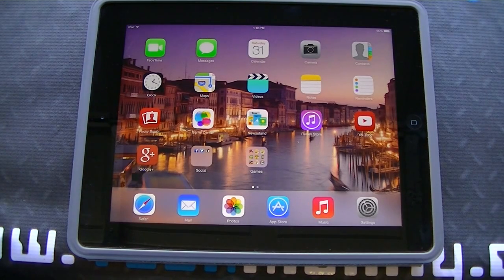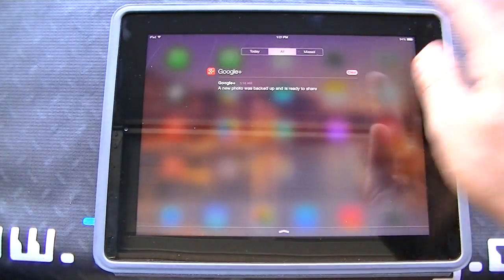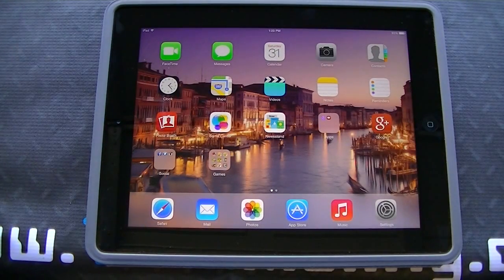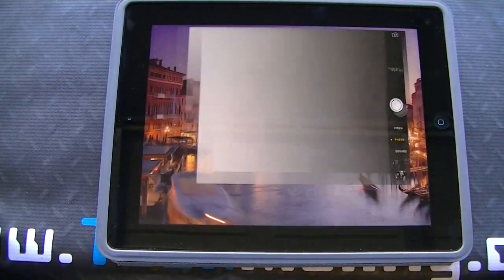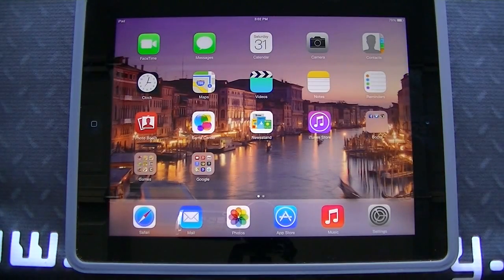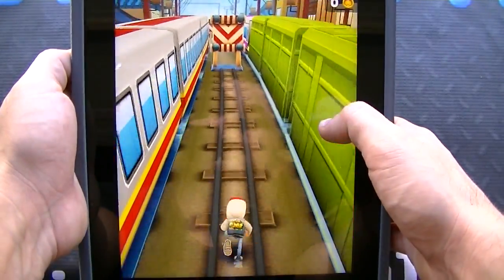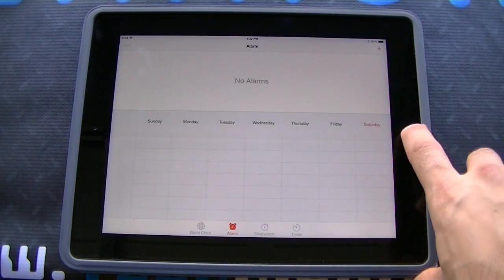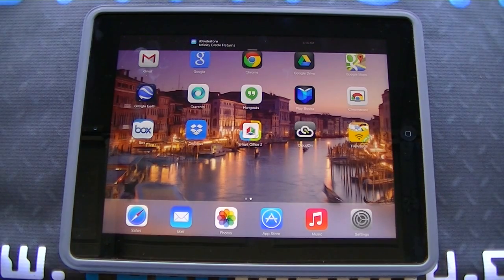iPad 4 running iOS 7 Beta 6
Showcasing iOS 7 Beta 6 on an Apple iPad 4. - updated and original content daily with up to date news, reviews, ROM's, how to's, entertainment and opinion pieces and more!

Apple iPad 4 iOS 7 Beta 6 release data network wifi krazygreen
tech 4g lte imessage siri safari tabs multitask lock screen camera